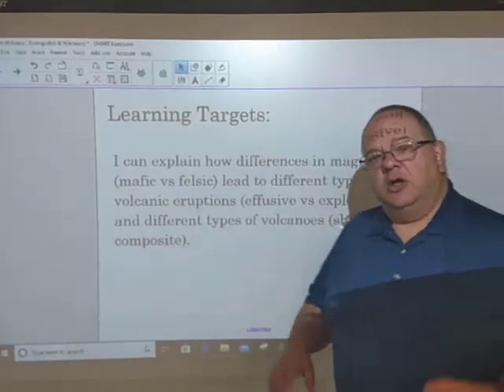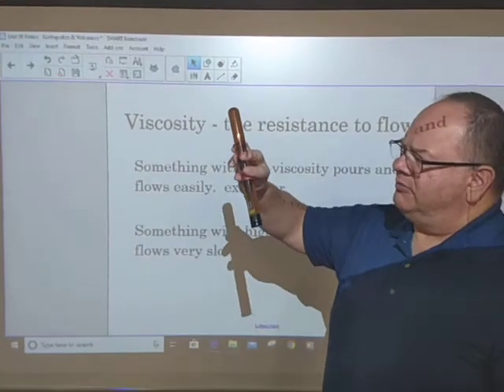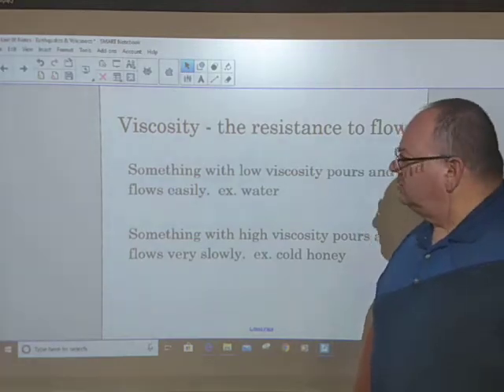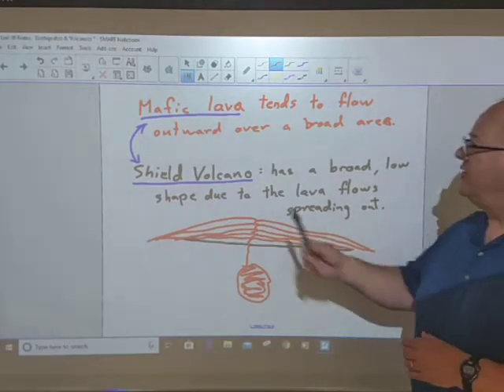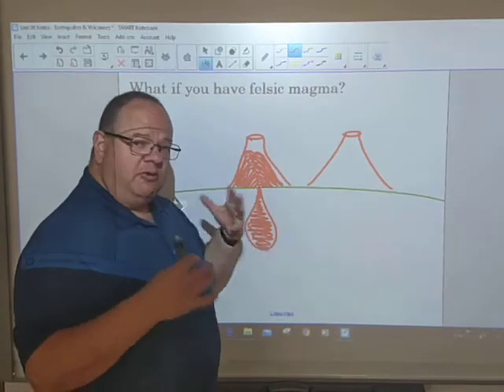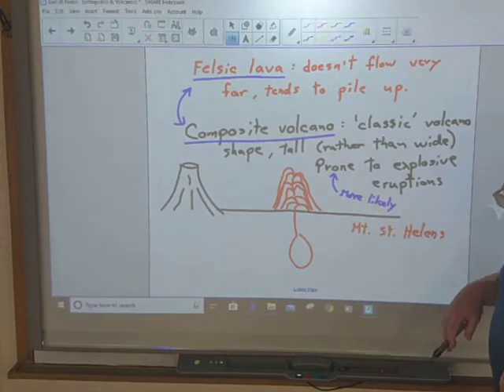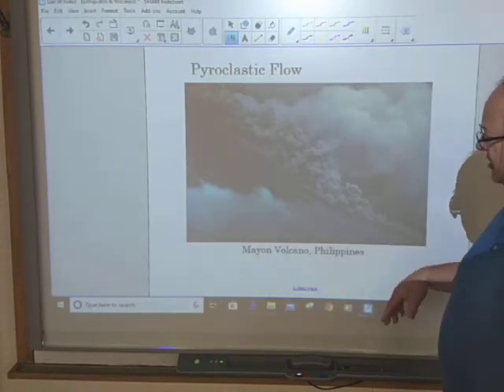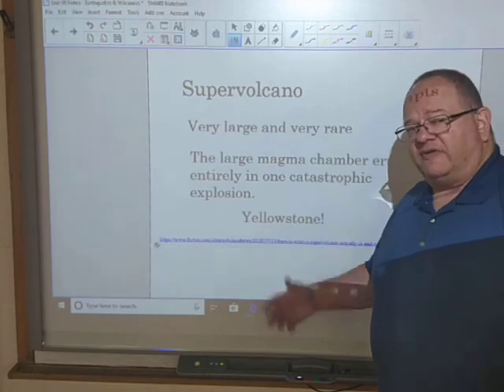Earth Science 5/6/20 (Types of Volcanic Eruptions)